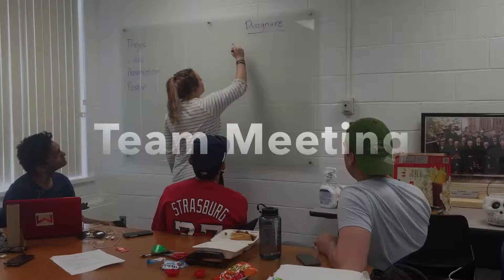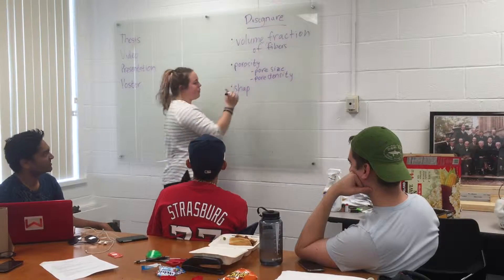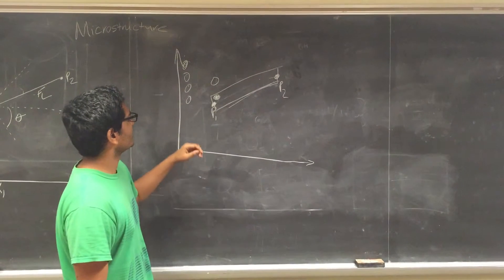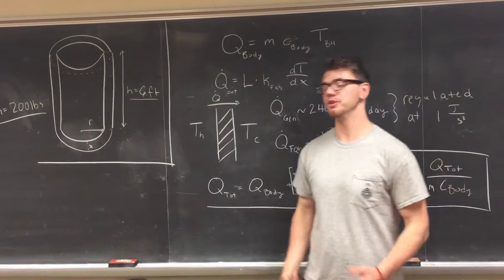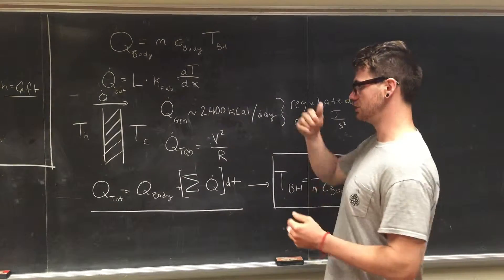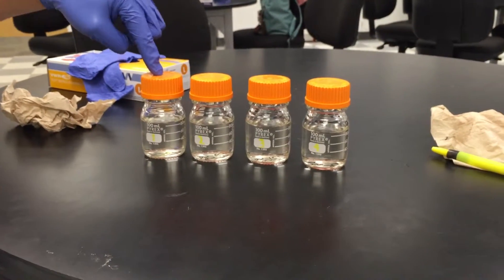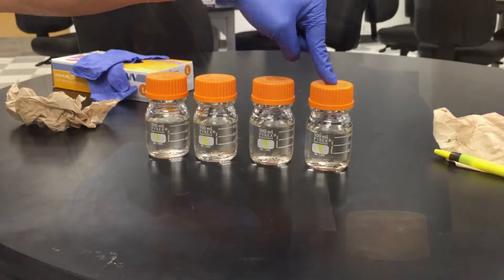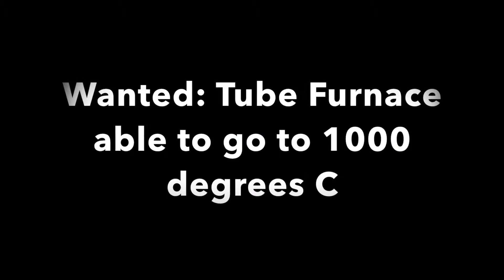Carbon Aerogel Insulation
"Fiber-Reinforced Carbon Aerogel for Insulation in Thermally Hostile Environments"

This was a 2015 University of Maryland Department of Materials Science and Engineering senior capstone design project.